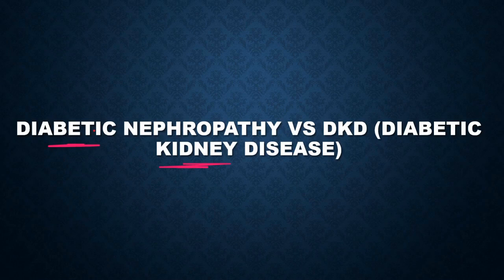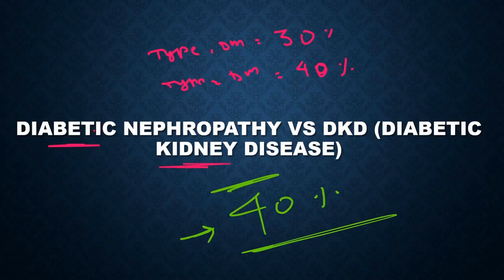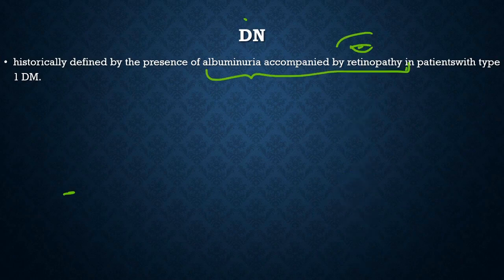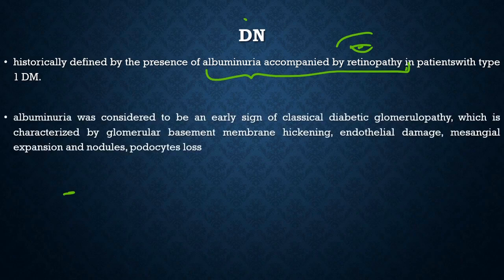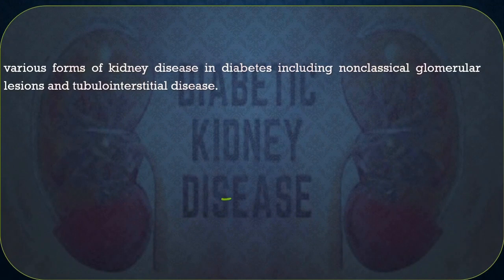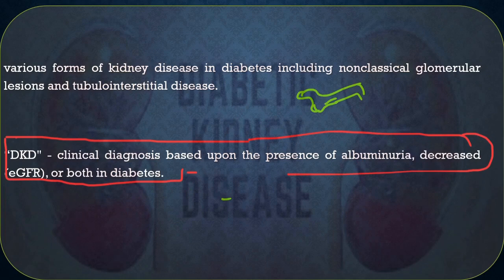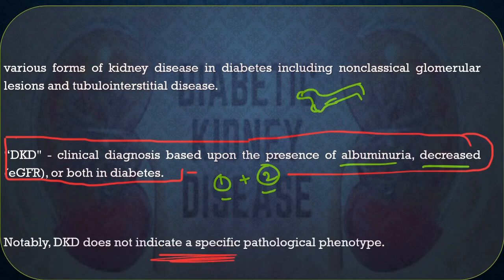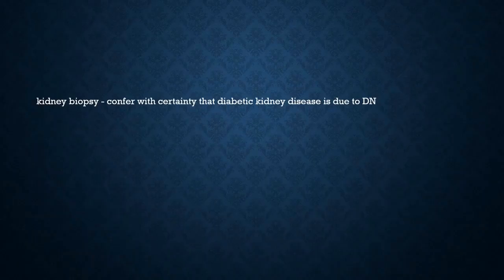DIABETIC KIDNEY DISEASE (DKD) vs DIABETEIC NEPHROPATHY / DN SERIES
DIABETIC KIDNEY DISEASE

PART4 - LANDMARK TRIALS IN DN

NEPHRO TOPICS -